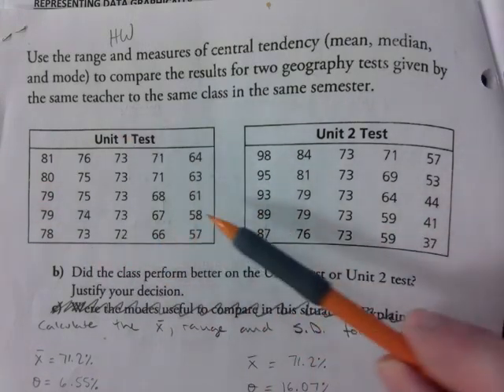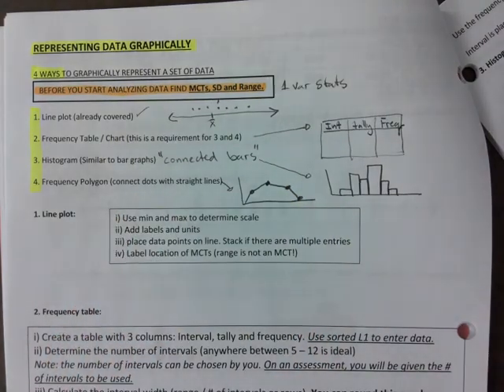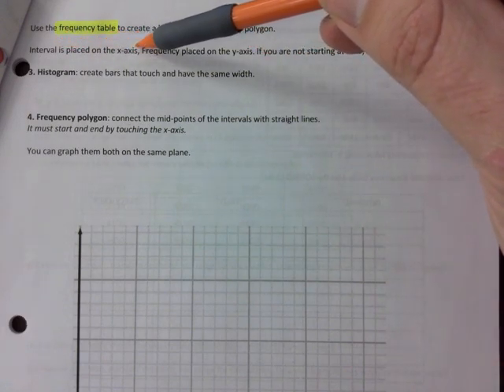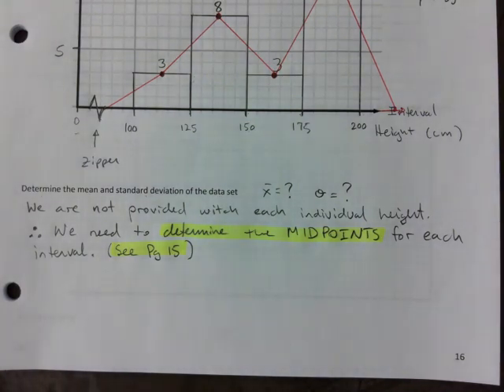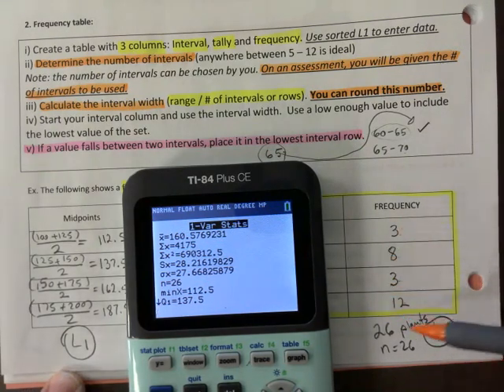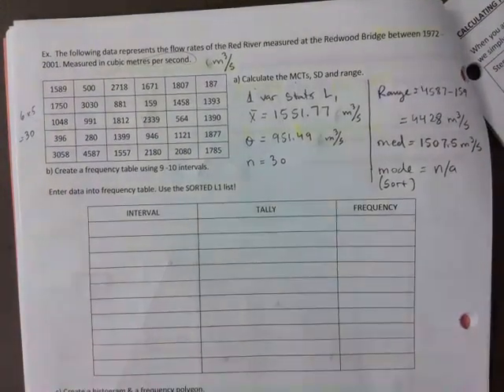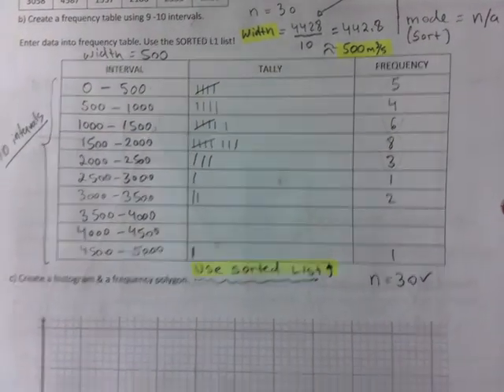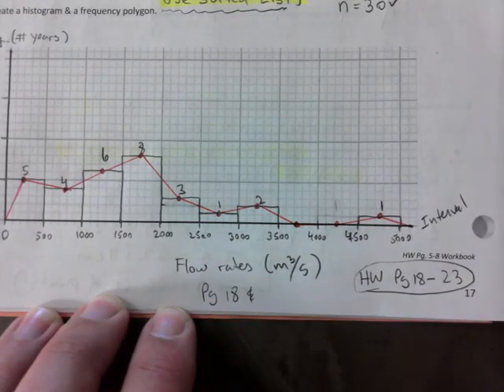APMPR3S STATS GRAPHIC REPRESENTATIONS